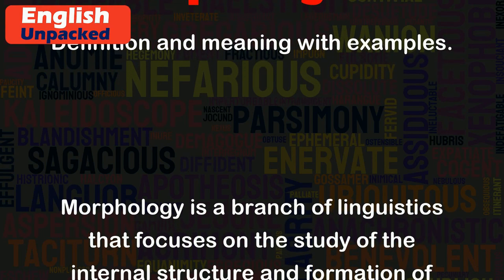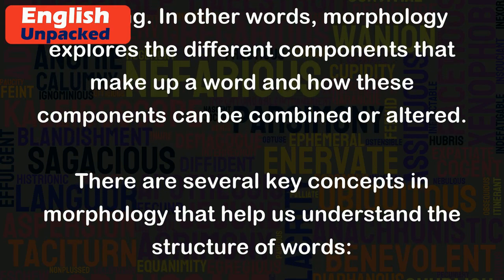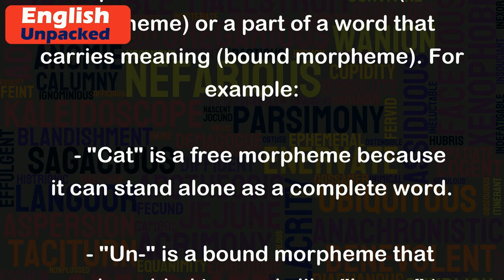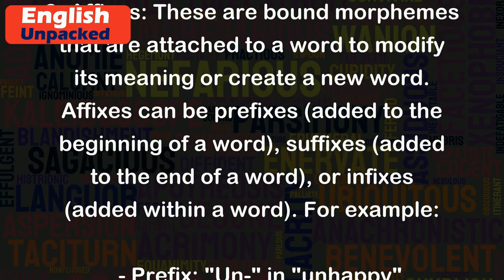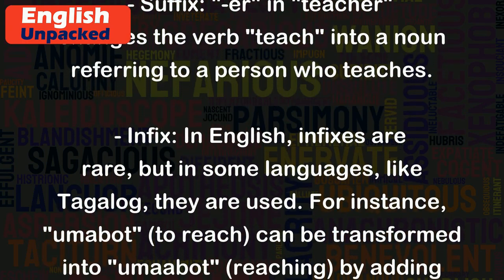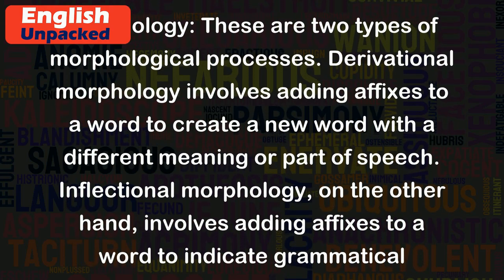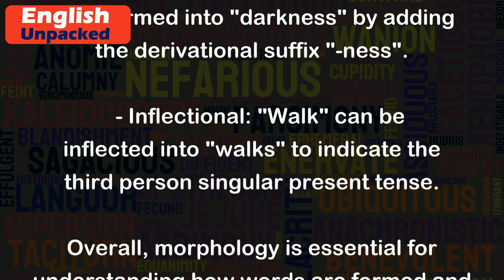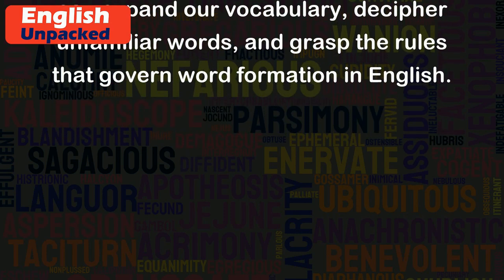Morphological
Morphology is a branch of linguistics that focuses on the study of the internal structure and formation of words. It deals with how words are built and how they can be modified to create new words or change their meaning. In other words, morphology explores the different components that make up a word and how these components can be combined or altered.
There are several key concepts in morphology that help us understand the structure of words:
1. Morphemes: These are the smallest meaningful units of language. A morpheme can be a whole word (free morpheme) or a part of a word that carries meaning (bound morpheme). For example:
   - "Cat" is a free morpheme because it can stand alone as a complete word.
   - "Un-" is a bound morpheme that can be added to words like "happy" to create "unhappy."
2. Affixes: These are bound morphemes that are attached to a word to modify its meaning or create a new word. Affixes can be prefixes (added to the beginning of a word), suffixes (added to the end of a word), or infixes (added within a word). For example:
   - Prefix: "Un-" in "unhappy" changes the meaning from happy to not happy.
   - Suffix: "-er" in "teacher" changes the verb "teach" into a noun referring to a person who teaches.
   - Infix: In English, infixes are rare, but in some languages, like Tagalog, they are used. For instance, "umabot" (to reach) can be transformed into "umaabot" (reaching) by adding the infix "-um-".
3. Derivational vs. Inflectional Morphology: These are two types of morphological processes. Derivational morphology involves adding affixes to a word to create a new word with a different meaning or part of speech. Inflectional morphology, on the other hand, involves adding affixes to a word to indicate grammatical information such as tense, number, or gender. For example:
   - Derivational: "Dark" can be transformed into "darkness" by adding the derivational suffix "-ness".
   - Inflectional: "Walk" can be inflected into "walks" to indicate the third person singular present tense.
Overall, morphology is essential for understanding how words are formed and how their structure contributes to their meaning. By analyzing the morphological structure of words, we can expand our vocabulary, decipher unfamiliar words, and grasp the rules that govern word formation in English.